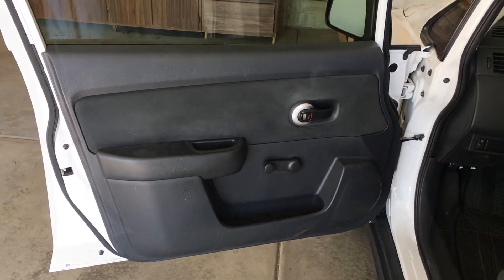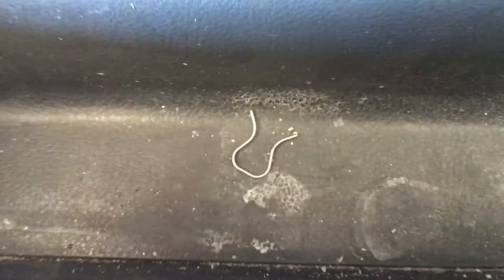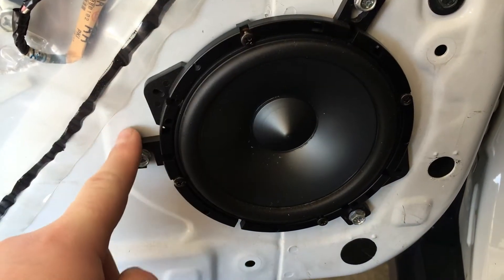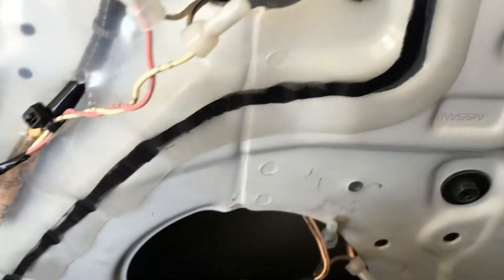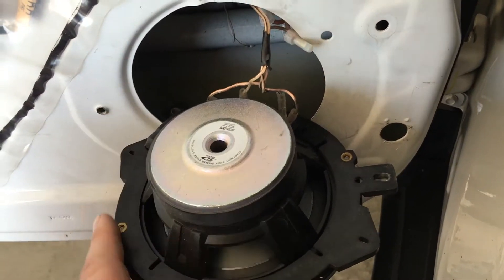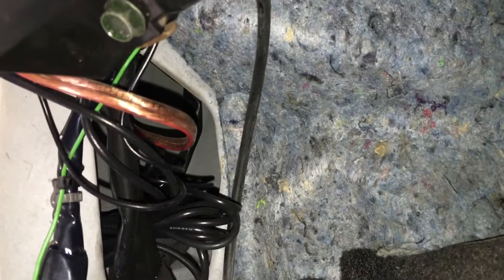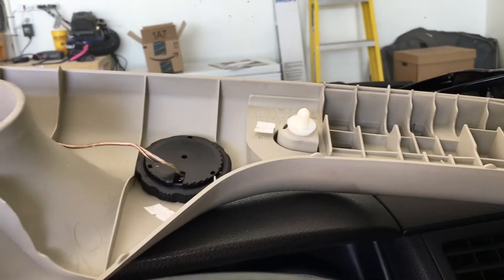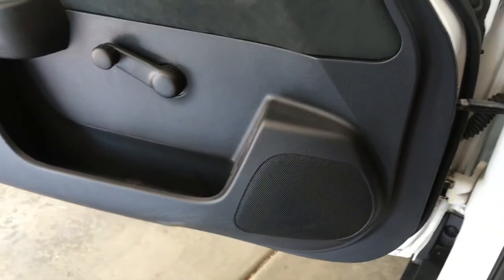2007 - 2011 Nissan Vera/Note/Tiida Front Speaker Install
Watch a full tutorial as a 2010 Nissan Versa / Note / Tiida will have a set of Alpine 6.5 inch SPS-610C Component Speakers installed. These speakers can be purchased online or at any local retail location.  This vehicle fits any 5 1/4 or 6 1/2" speaker in the factory location.

This video applies to Nissan Versa / Note / Tiida models for years 2007, 2008, 2009, 2010, and 2011. This video also includes door panel removal, wiring, installation, and testing.

*Alpine SPS-610C Component 6.5" Speakers (Discontinued)
-Recommended Front Speakers
*Metra 72-7401 Speaker Harness Adapter
*American International NSB710 Speaker Bracket Adapter